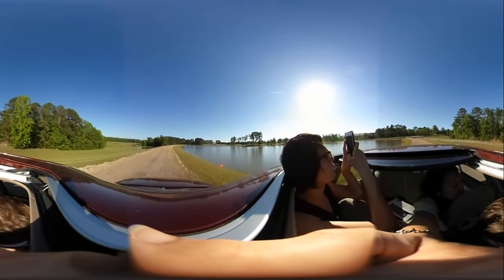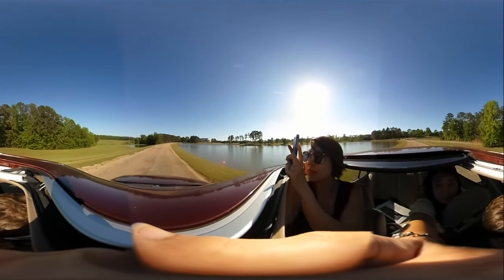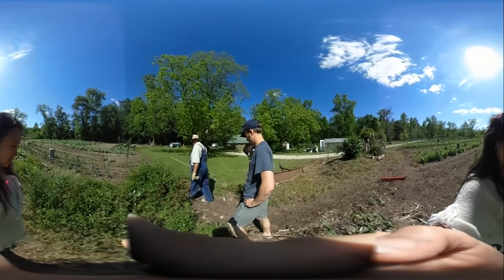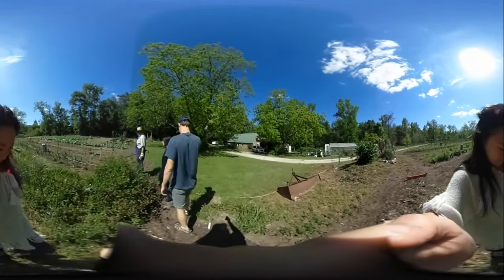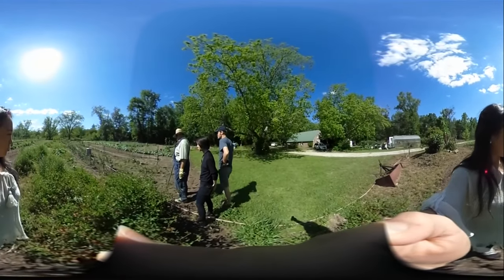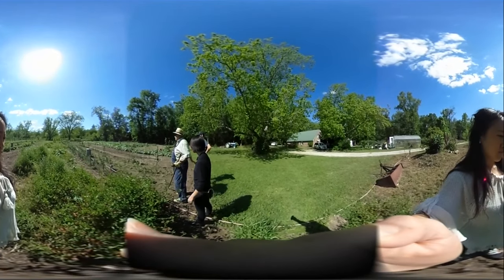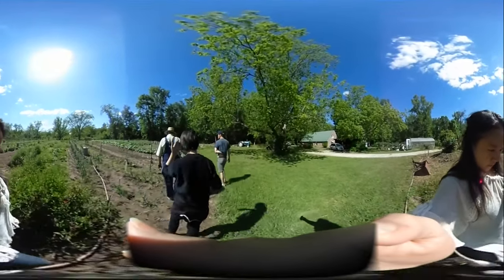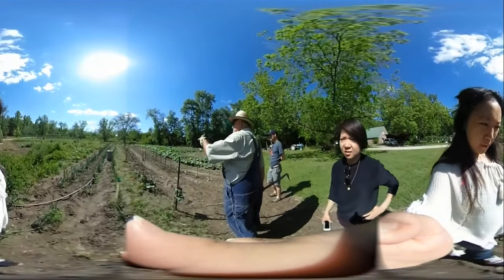Sun roofs and Charles's Garden | Auburn AL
4.25 - Informal trespassing to beautiful lakes & formal invites to luscious gardens.